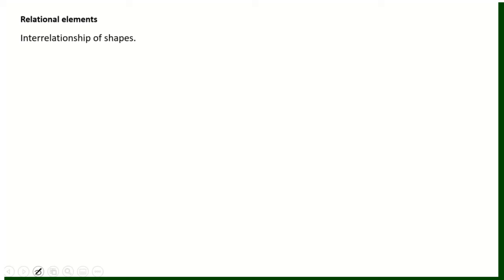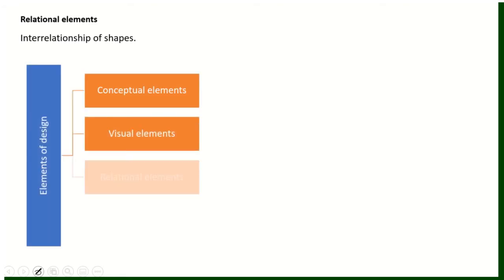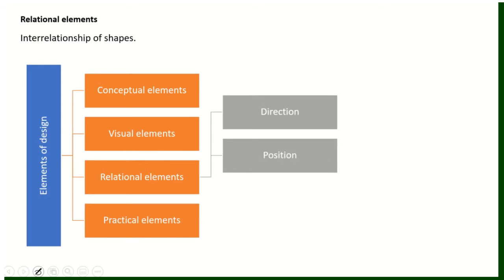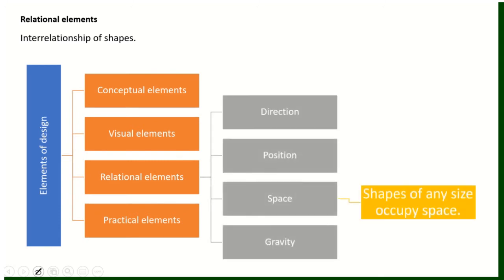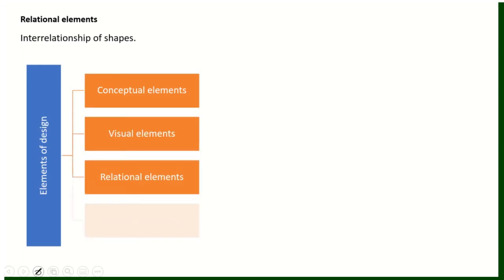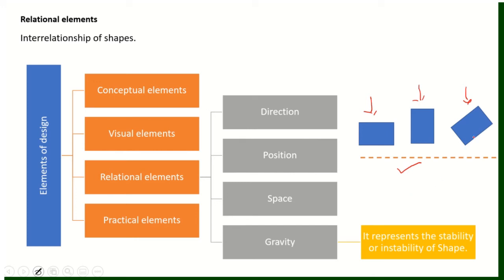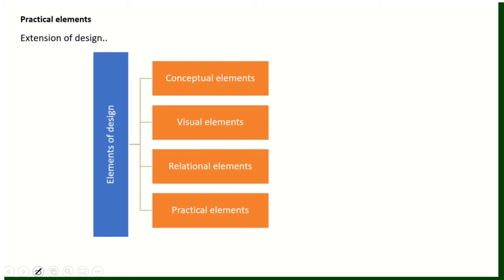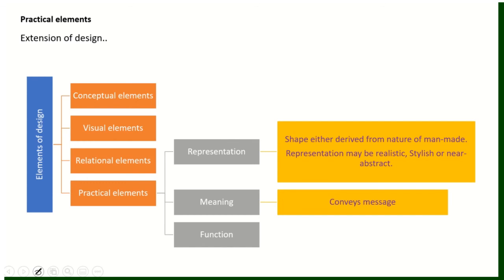Elements of design | Relational and PracticaI elements